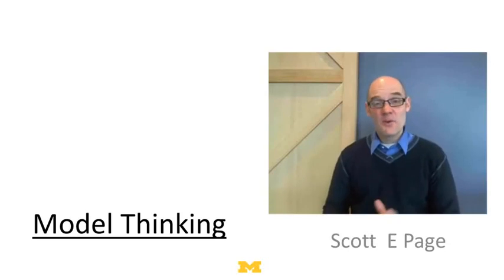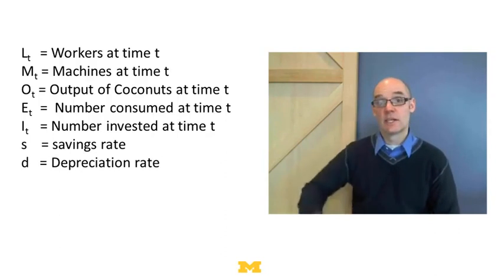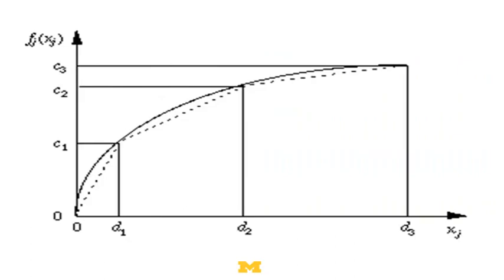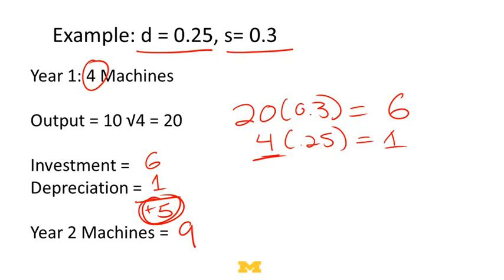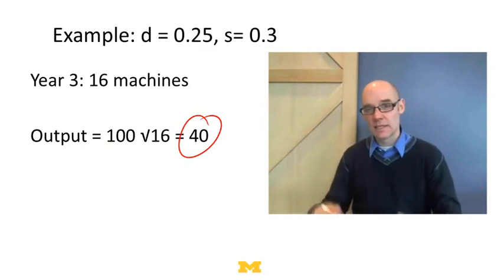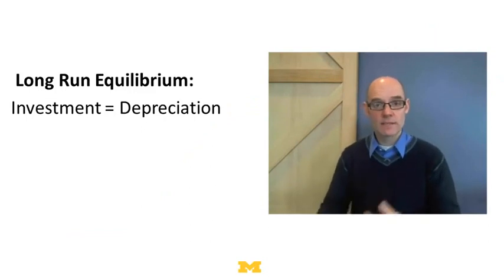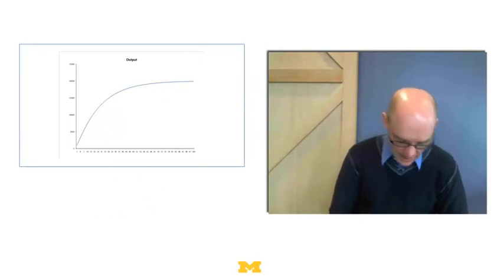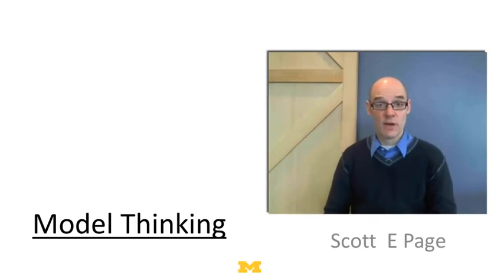8 3 Basic Growth Model 1359